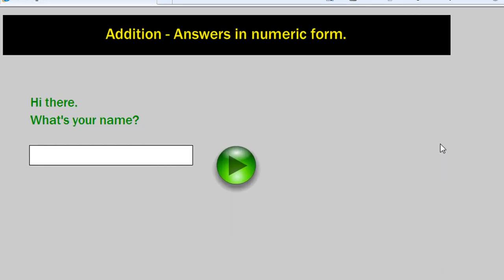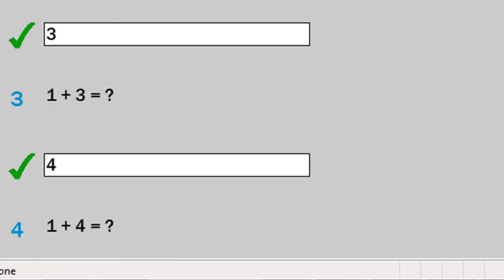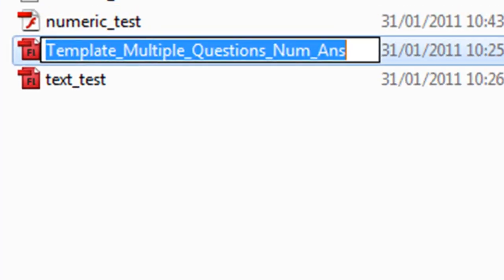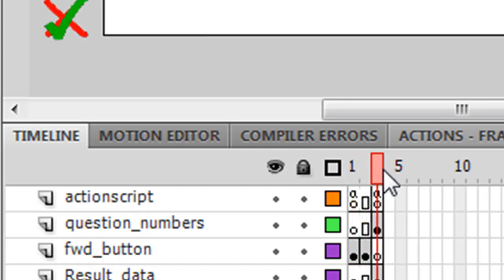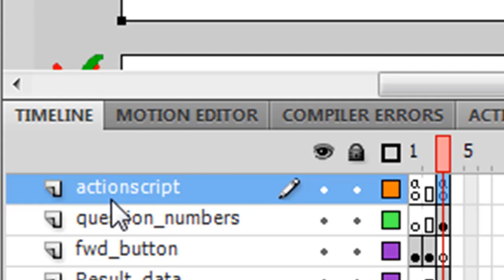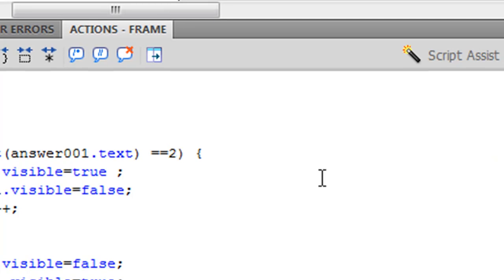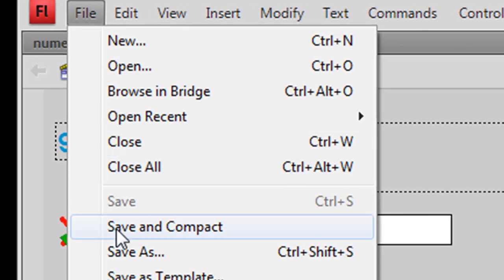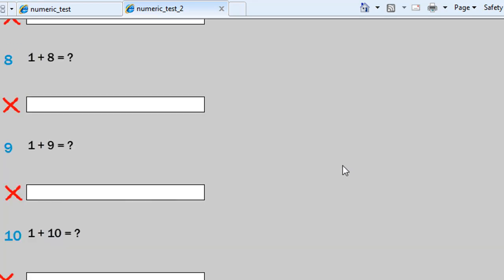Flash_Temp_3_Numeric_Ans.mp4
Flash template to create interactive quizzes with multiple questions on one screen, requiring answers to be typed in numeric form.

Feedback is given including the number of questions answered correctly and incorrectly as well as the number of attempts made.